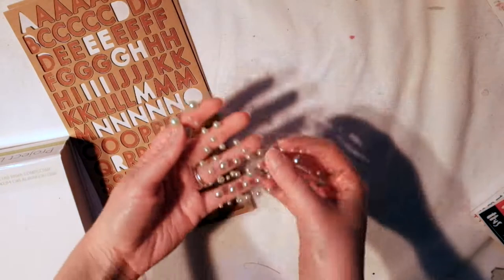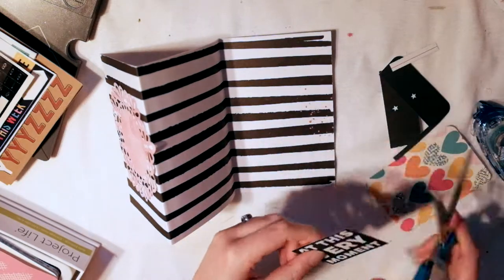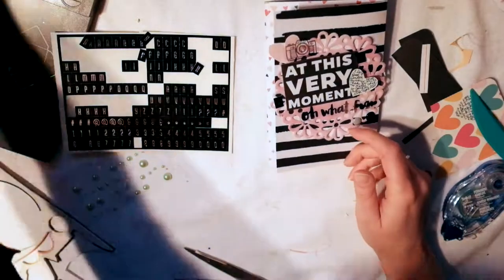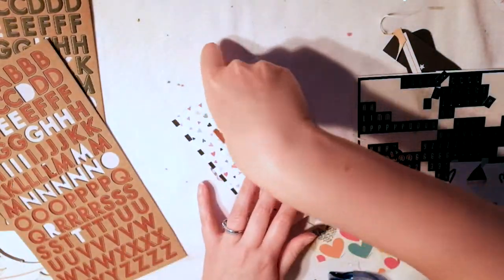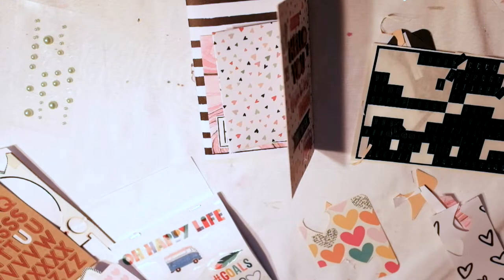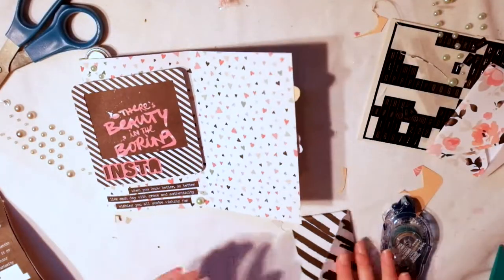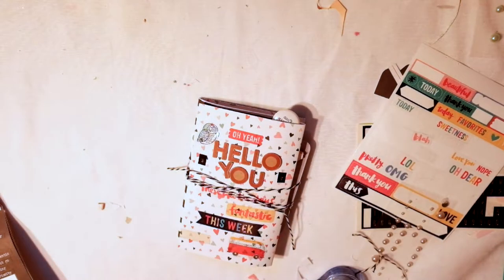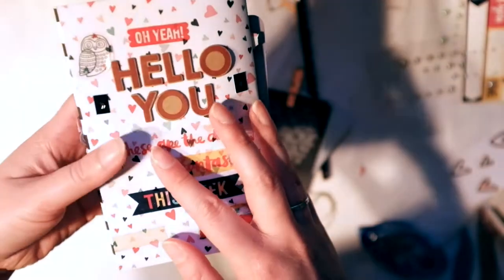Flipbook Process Video #14 (Adele's Grab 5) /// Spring Blitz Day 14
Welcome to day 14 of 30 days of my Spring Blitz! 16 more days to go! xo